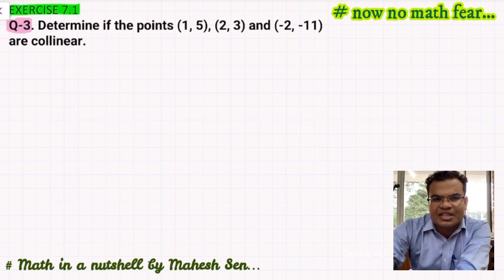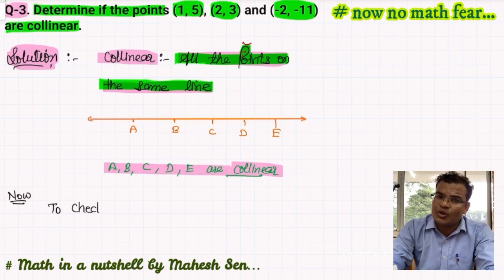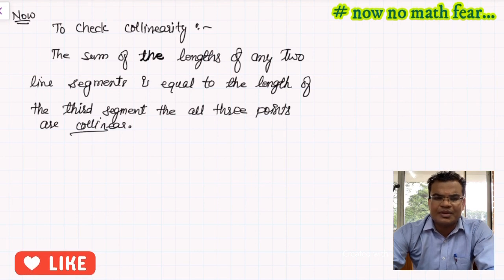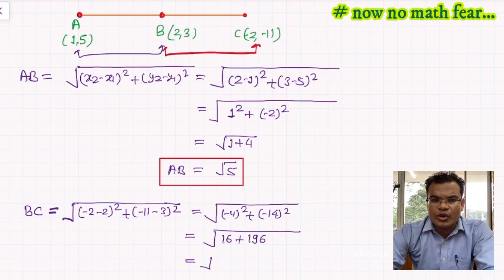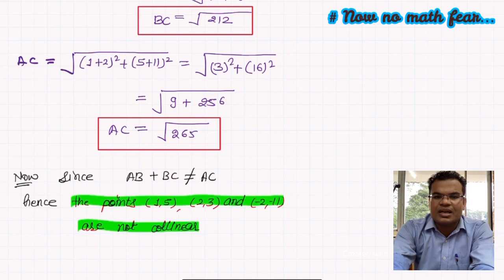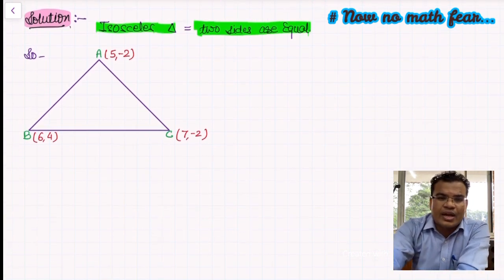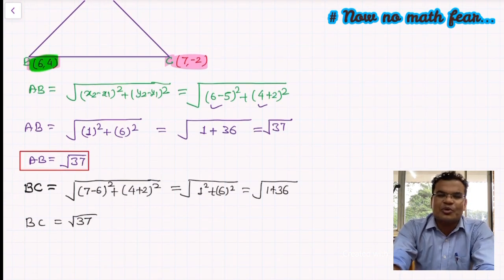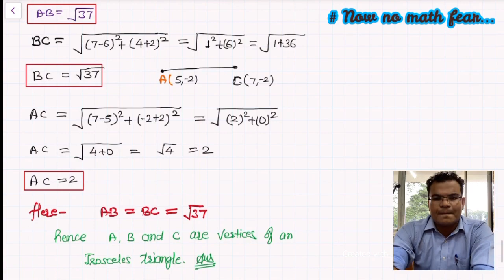NCERT SOLUTIONS # class -10# chapter-7# EXCERCISE -7.1#question @3&4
In this video we have solution of question 3&4 EXCERCISE 7.1 of the chapter coordinate geometry